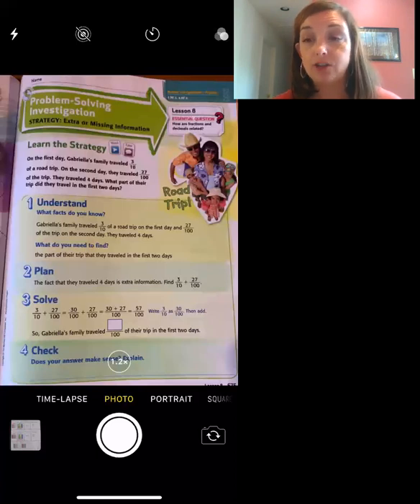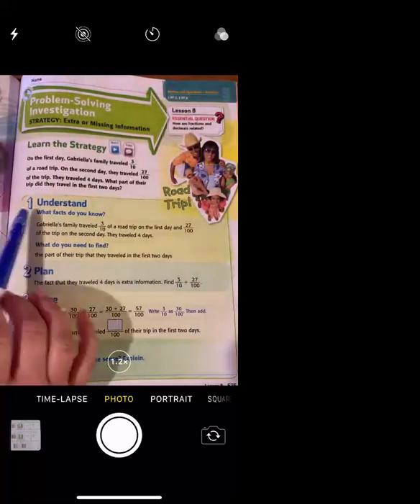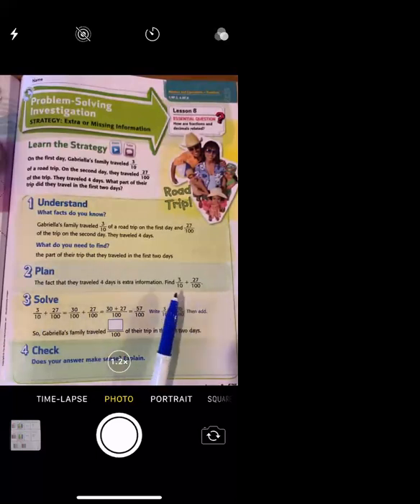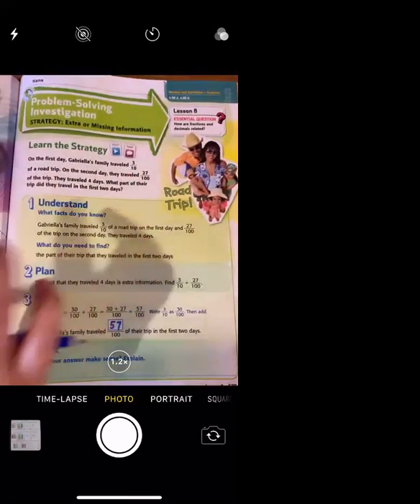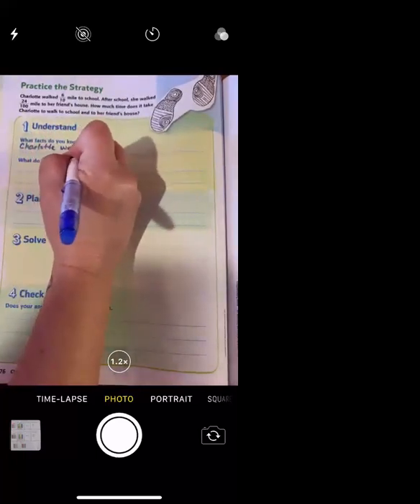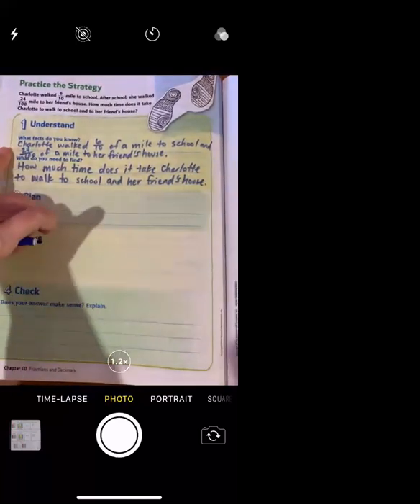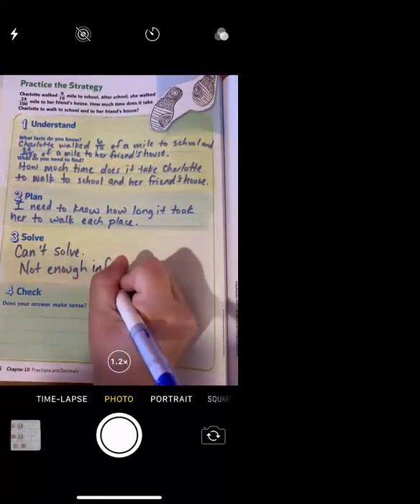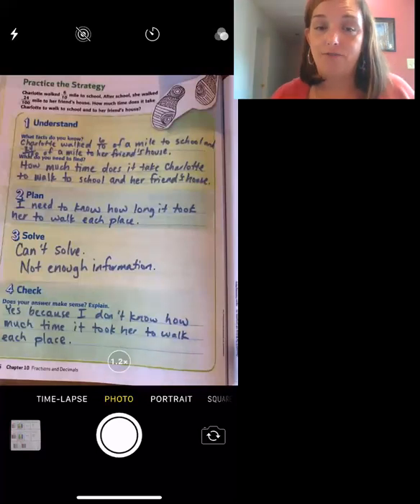Problem Solving Investigation Thursday April 23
Math Lesson for Thursday April 23:  Problem Solving Investigation.  My Math pages 675-678.